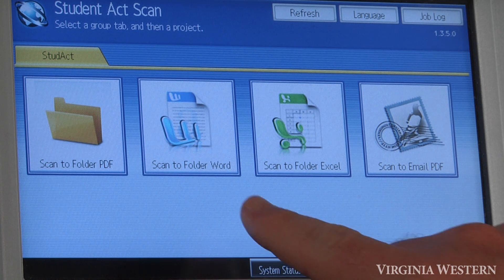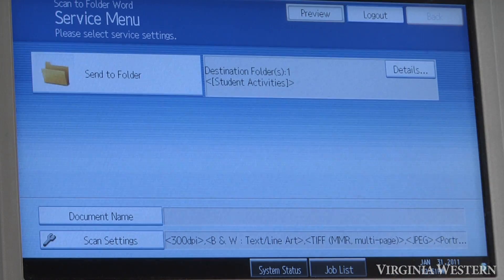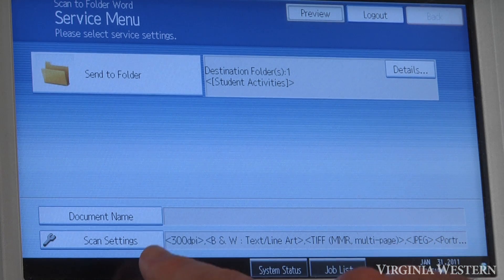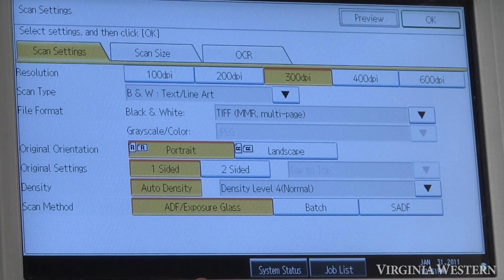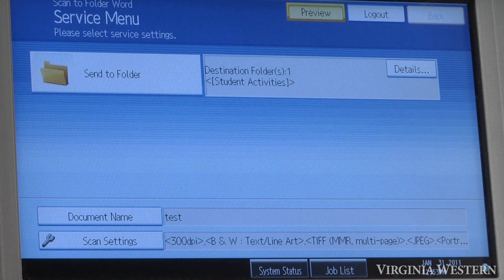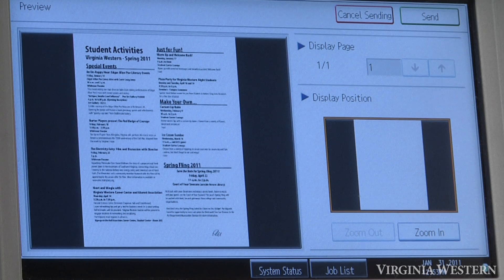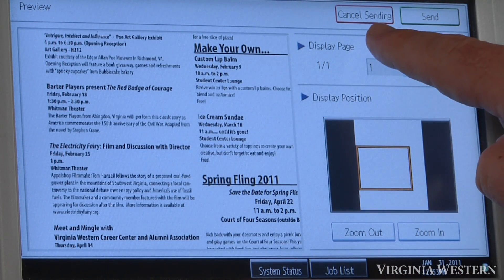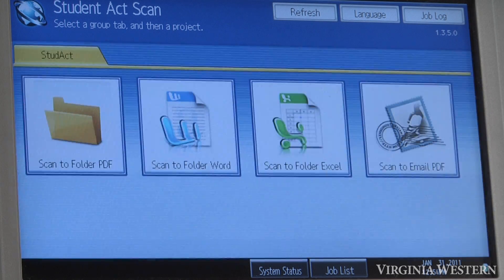Scan to Folder Word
How to scan to a Word document on a Ricoh multifunction copier.